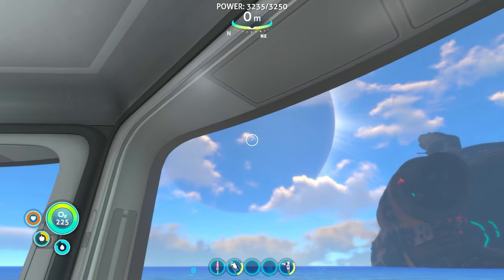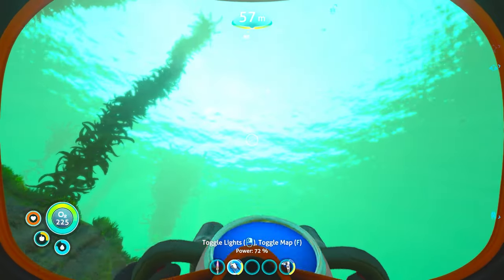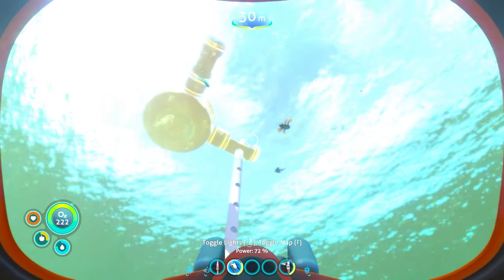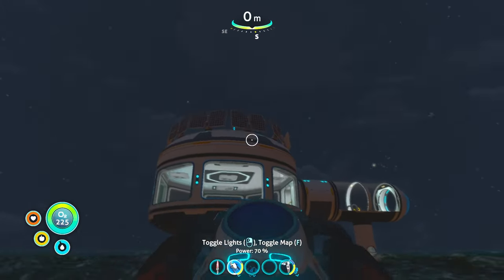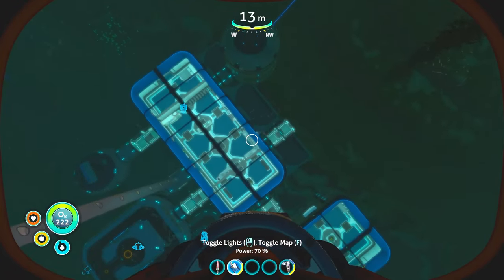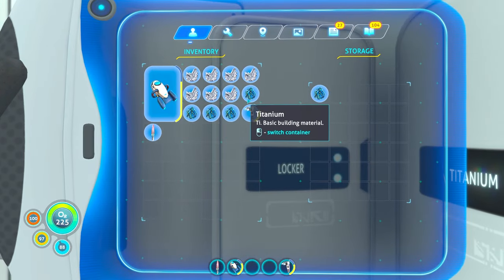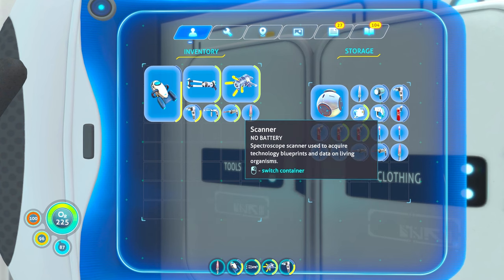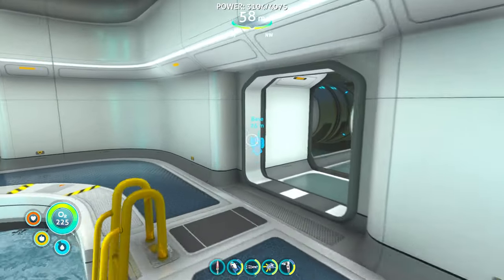Subnautica: Hunting Spree